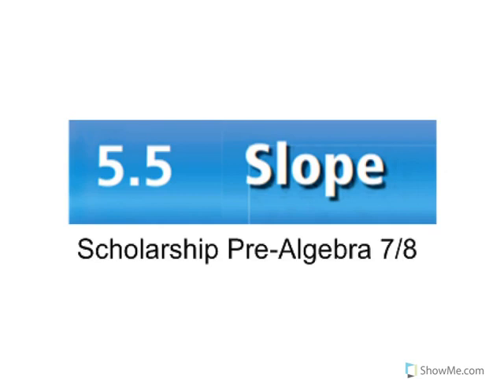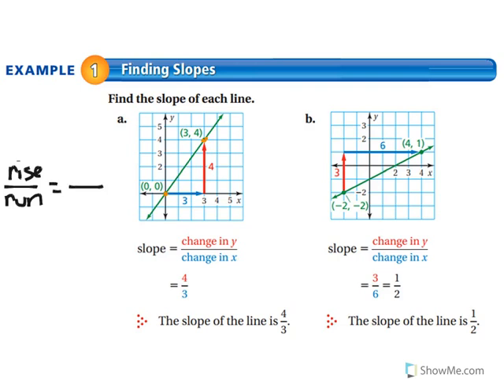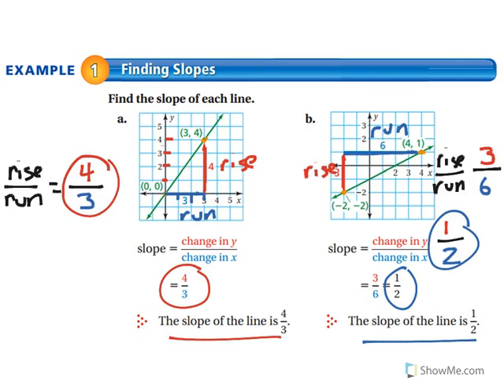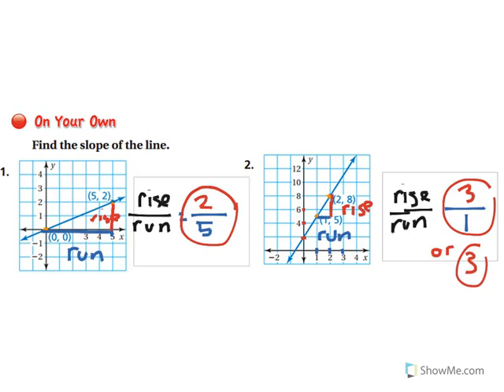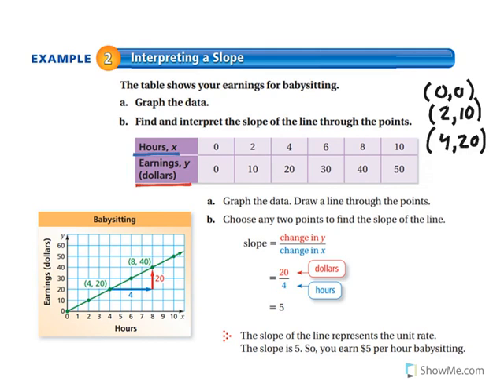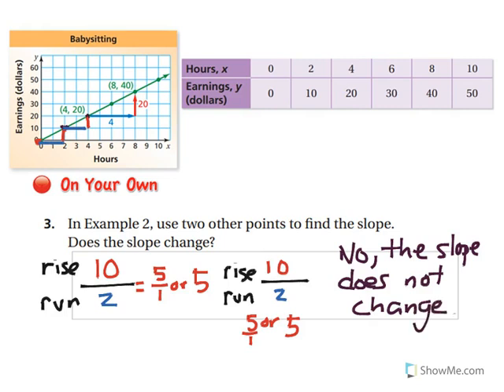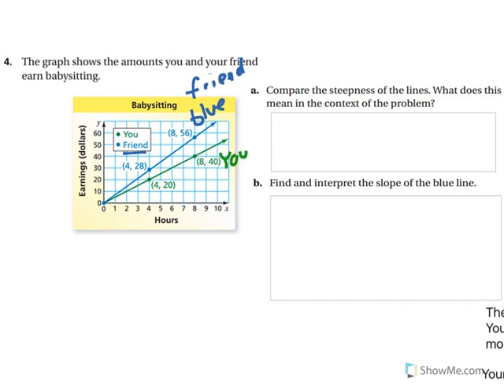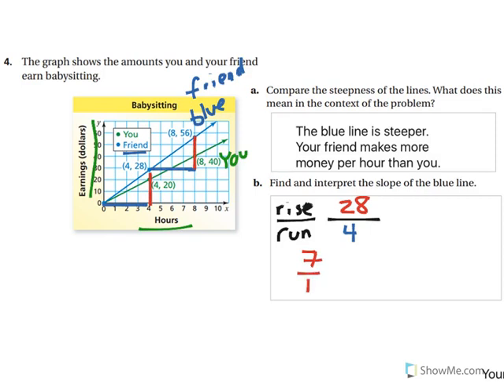Chapter 5 5 Slope